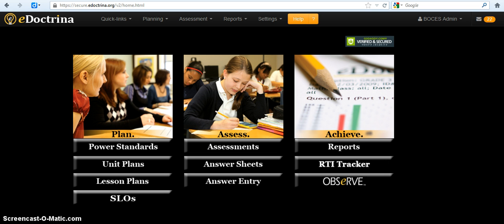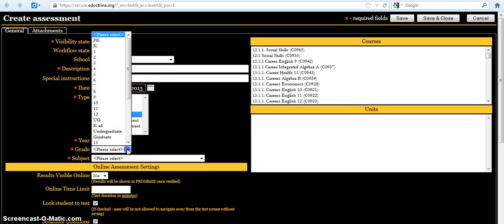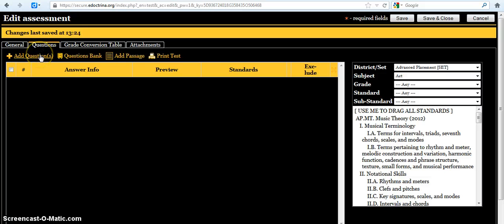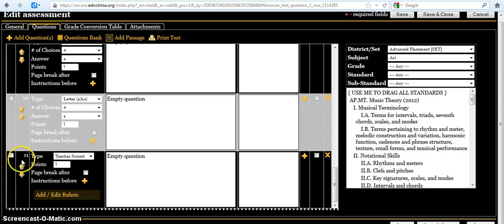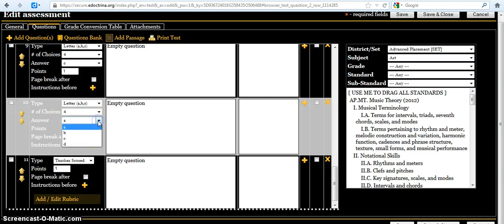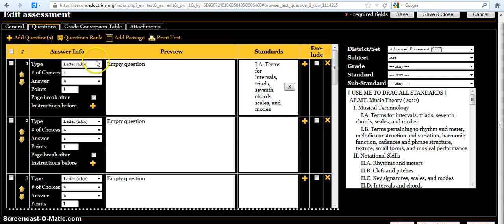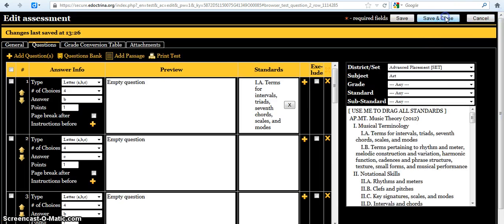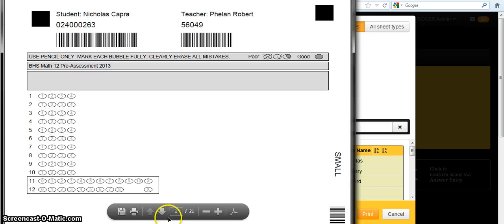Creating Test Shells